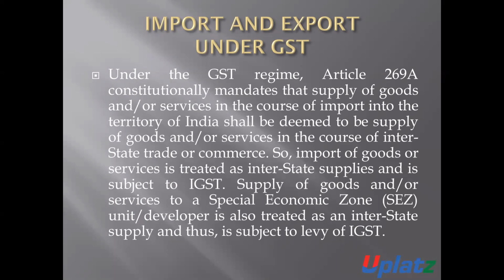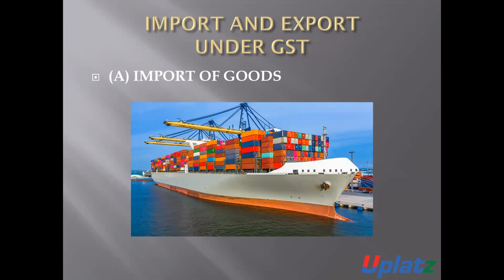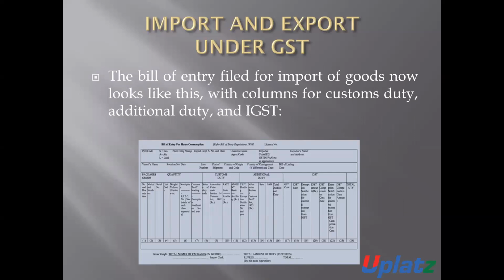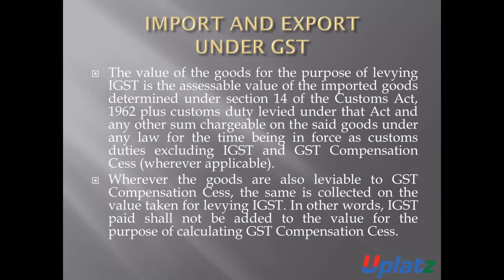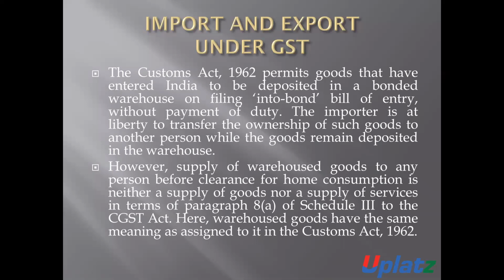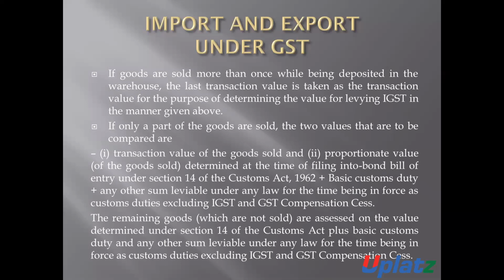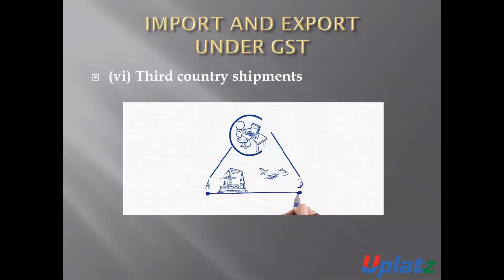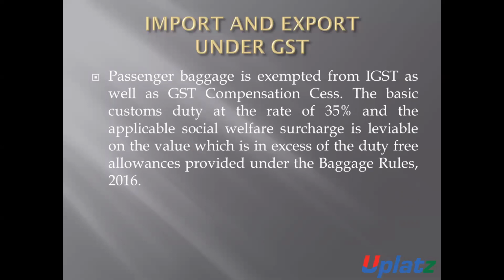Import of Goods under GST | Goods and Services Tax in India | Become a GST Consultant | Uplatz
| In this video Import of Goods Under GST, we delve into the nuances of importing goods under the Goods & Services Tax (GST) in India and discuss the essential role of GST consultants in navigating these regulations.

We start by exploring the Importer Exporter Code (IEC), which, as per the Directorate General of Foreign Trade (DGFT) notice, is essentially the PAN number of the entity used for import and export activities. If an importer is registered under GST, they only need to declare their GST number in their GST filings, simplifying the compliance process. The discussion highlights how GST is applied in addition to basic customs duty on imported goods, emphasizing the importance of understanding both duties for accurate tax payments.

The video Import of Goods Under GST is tailored for those aspiring to become GST consultants, providing valuable insights into the intricacies of GST on imports and the role of IEC. As you consider a career as a GST consultant, understanding these regulations is crucial for providing accurate advice and ensuring compliance for clients. For a deep dive into the import of goods under GST and the role of a GST consultant, this video Import of Goods Under GST is an essential resource.

Goods and Services Tax (GST) in India, implemented in July 2017, revolutionized the country's tax system. GST replaced a complex web of indirect taxes with a unified tax regime, streamlining processes and fostering economic growth. With its multi-tiered structure, GST categorizes goods and services into different tax slabs, ranging from 0% to 28%, ensuring a fair and standardized approach. This comprehensive tax reform aims to eliminate cascading effects, promote transparency, and enhance tax compliance. However, challenges such as compliance issues and technological adaptation persist, requiring continuous refinement. Despite initial teething problems, GST has emerged as a cornerstone of India's fiscal landscape, facilitating seamless interstate trade and bolstering the nation's journey towards a more robust and unified economic framework.